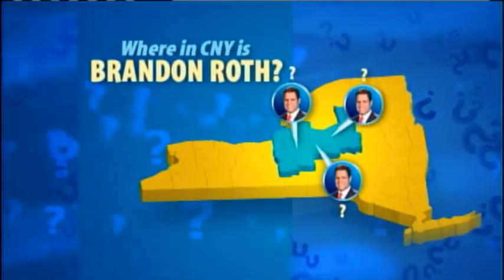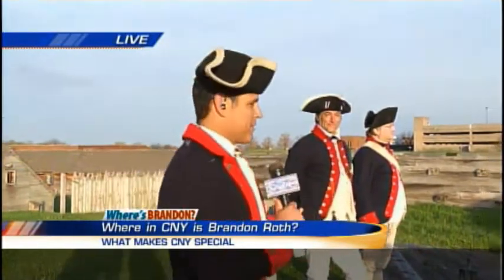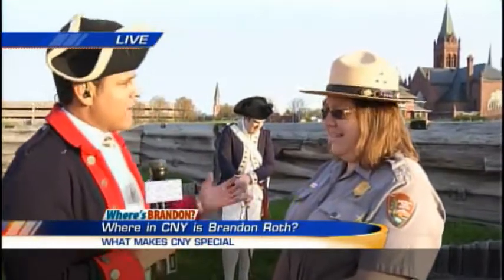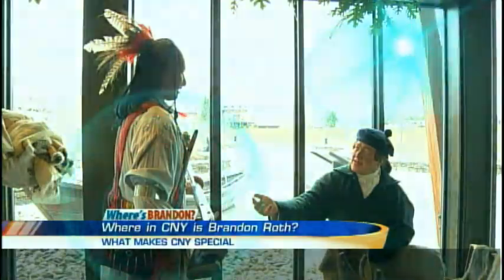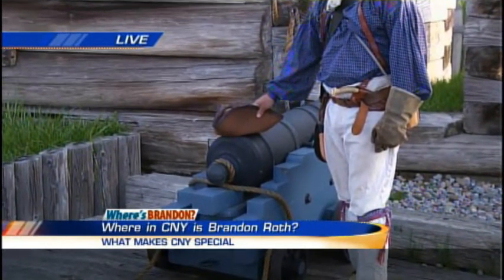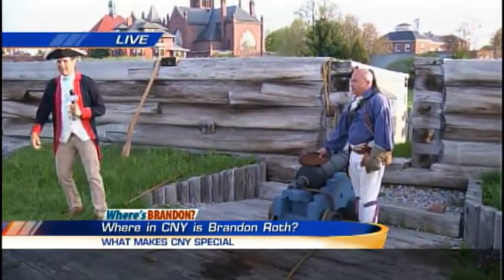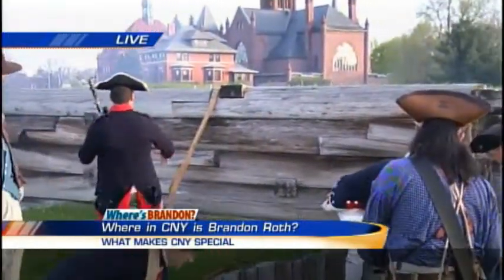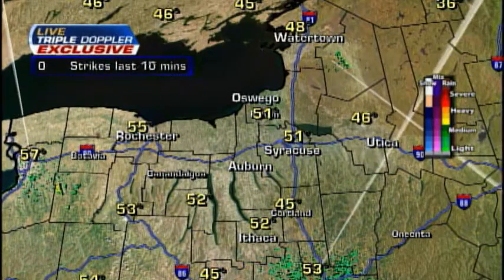Brandon Roth Live at Fort Stanwix 6:30AM 5/12/14